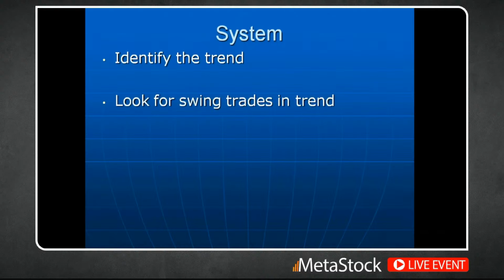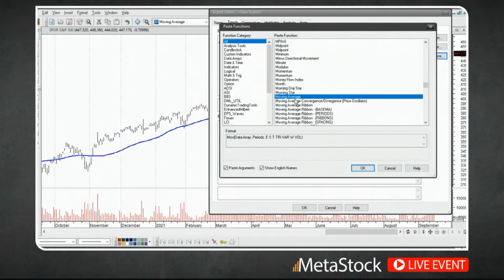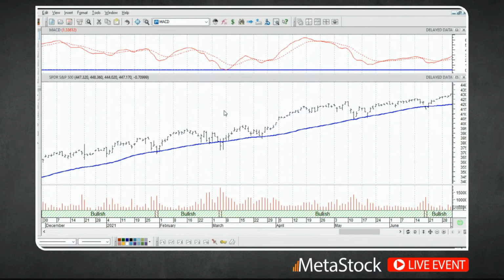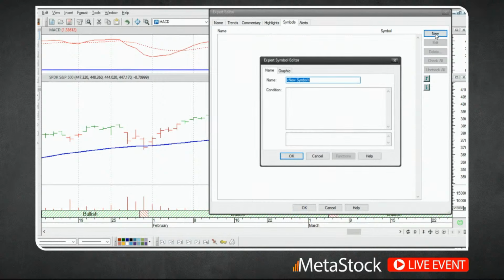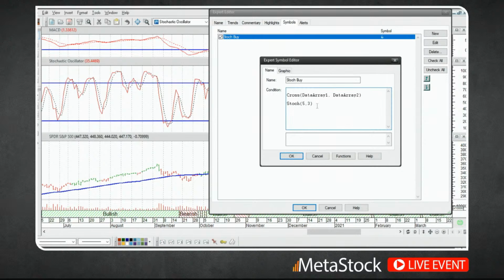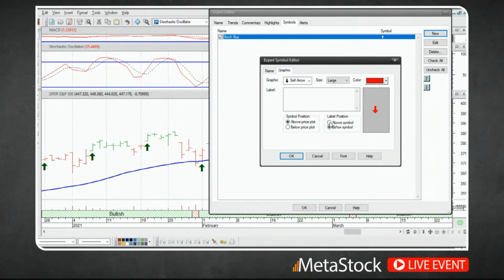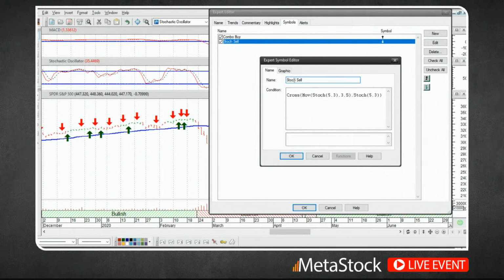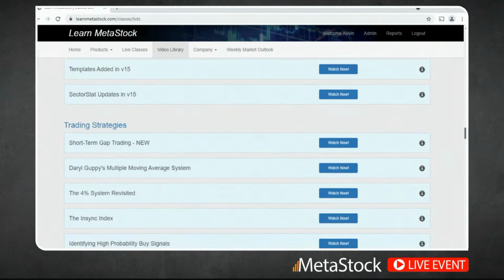Creating a CUSTOM Expert Advisor in MetaStock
The Expert Advisor is one of MetaStock’s most powerful and useful tools. To take full advantage of this too, it’s important that you have a good understanding of its capabilities.

In this advanced class, you'll learn how to create your own Expert Advisor from scratch. You'll learn how to work with the ribbon, the highlights, and the symbols, and combine them by incorporating a moving average, MACD, and a Stochastic. This will give you real-time buy and sell signals on any chart and in any time frame.

About Kevin Nelson
Kevin Nelson is the founder of Breakaway Training Solutions, Inc., and LearnMetastock.com. He has spent the last 24 years becoming an expert on technical analysis and MetaStock. Prior to joining MetaStock in 1993, Kevin was a stockbroker for a well-known NYSE firm. In his role as Sales Manager at MetaStock, Kevin interacted extensively with MetaStock customers via phone, webinars, and public appearances. That experience enabled him to gain a keen understanding of the needs of technical analysts worldwide. He has introduced the MetaStock program to thousands of people, teaching them how to use its many features. His easy-to-understand approach is considered by many to be the best in the industry.